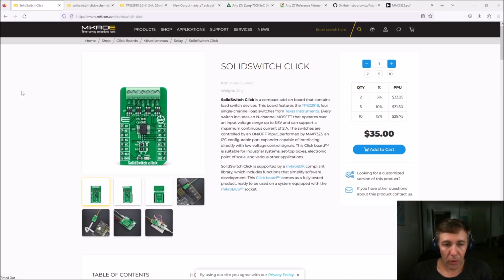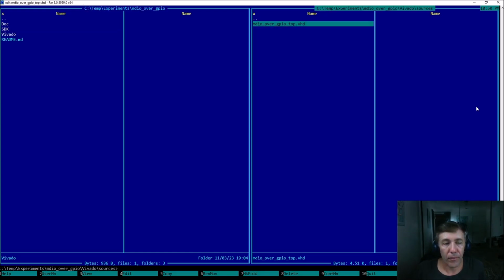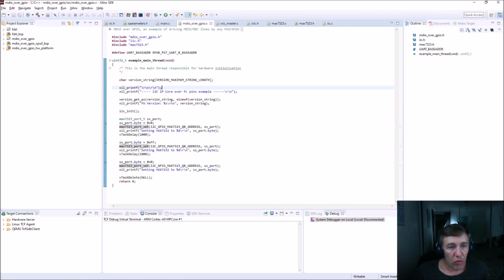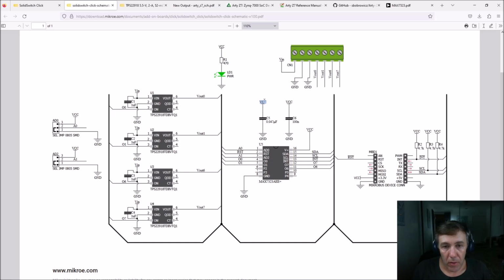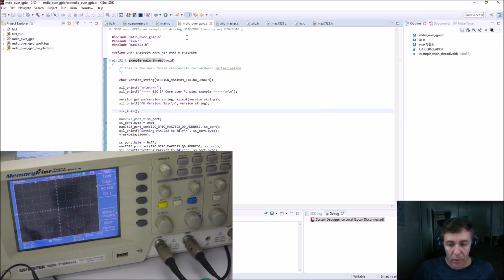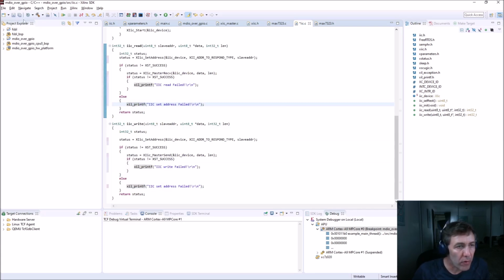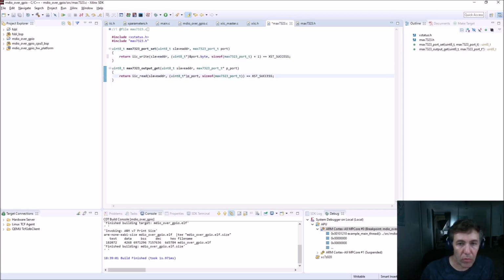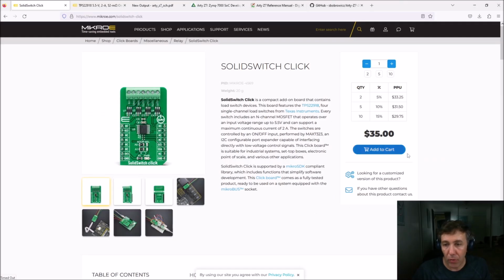SolidSwitch Click Review (Originally uploaded on 23 Mar 2023, 40 views)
Test driving the SolidSwitch Click using Arty Z7 platform